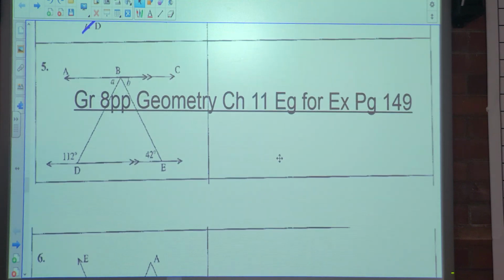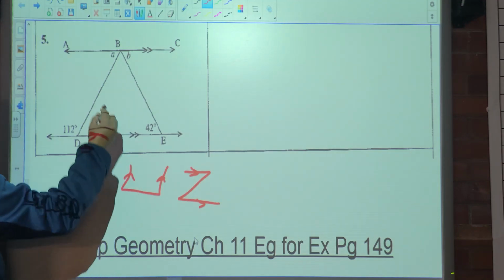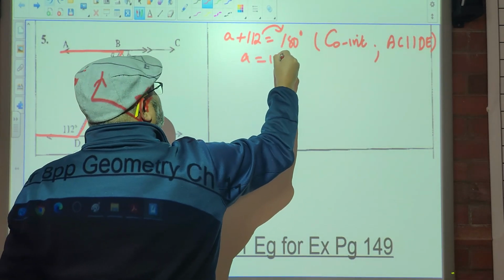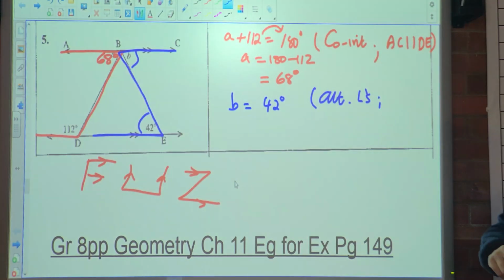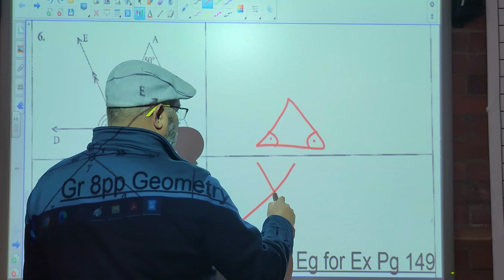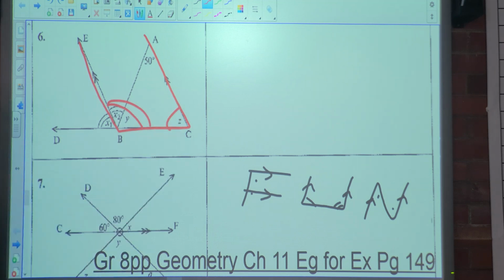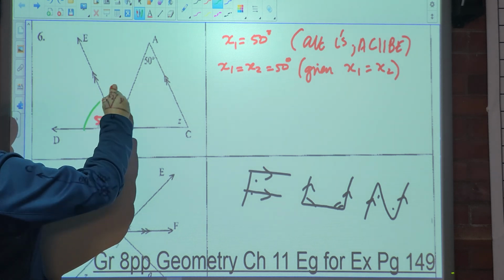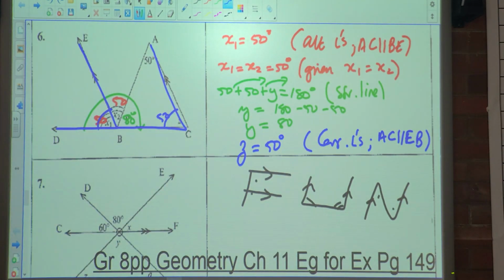Gr 8pp Geometry L2 Ex 1 (Eg 5 - 6)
Gr 8pp Geometry Lesson 2

Ex 1 (Eg 5 - 6)

Full Lessons
Gr 8 Geometry Workbook (X Factor
& Study and Master)
Lesson 1